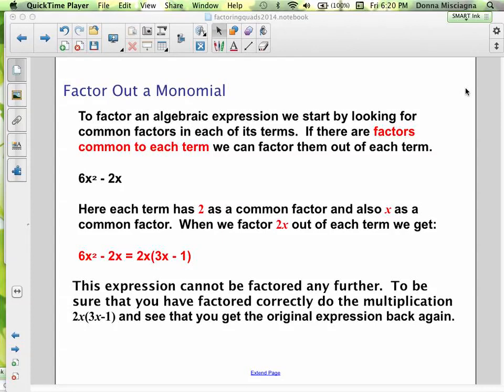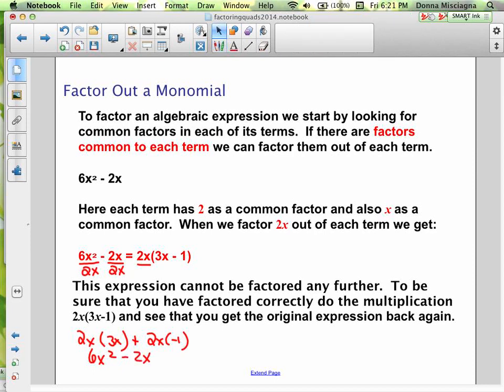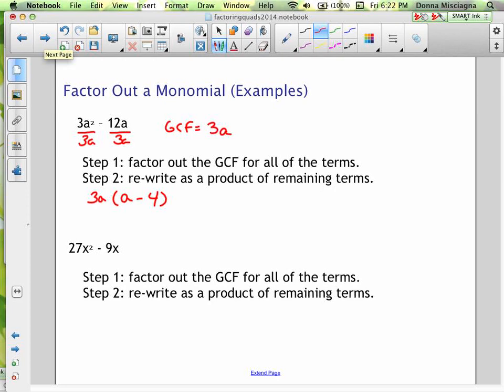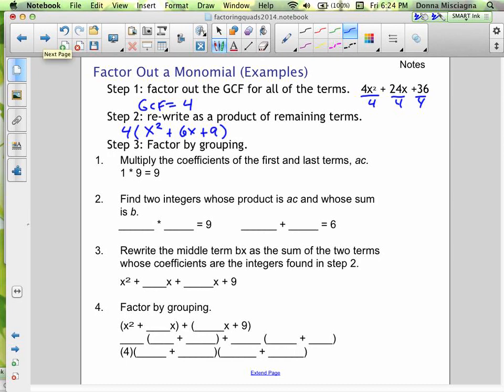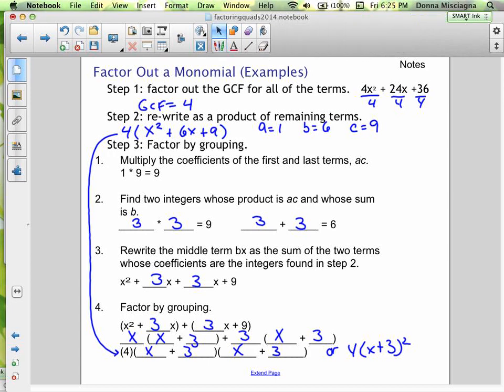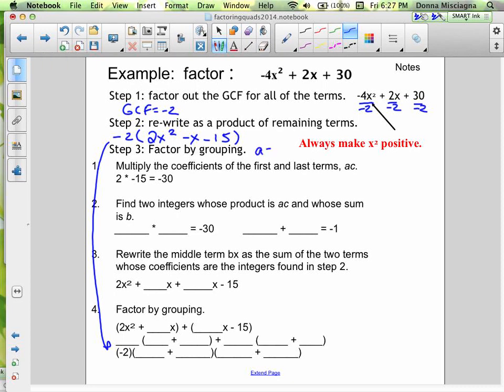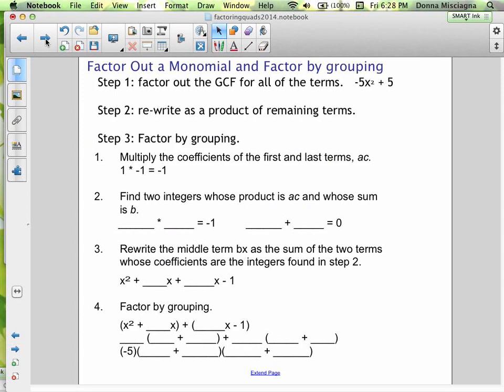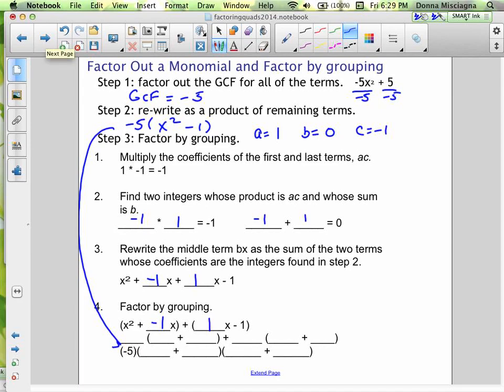Factoring Out GCF from Quadratic Expressions Broadband